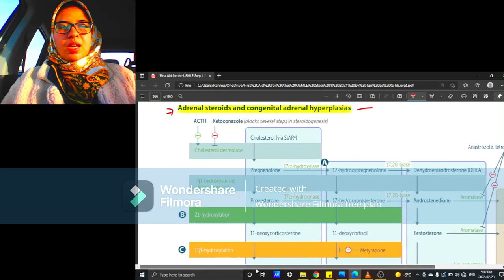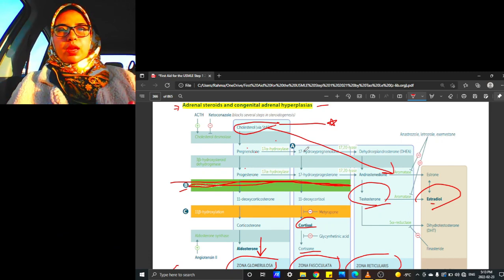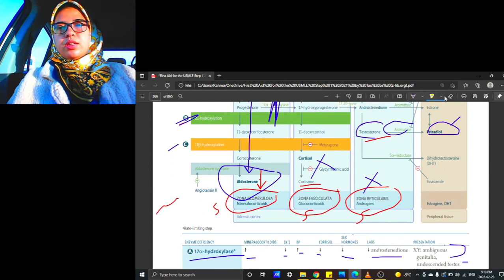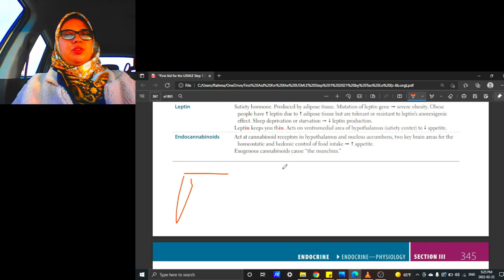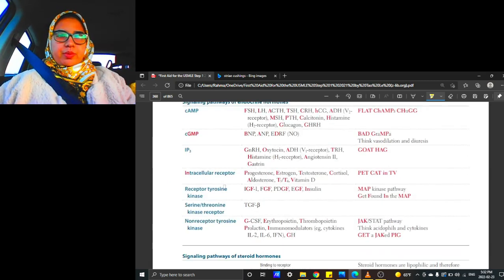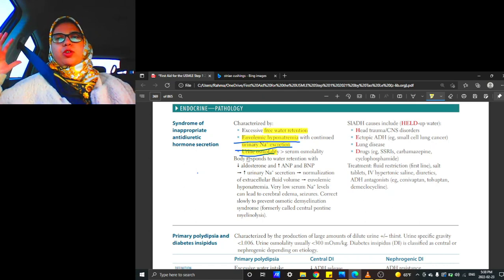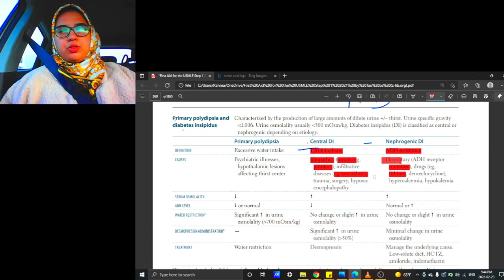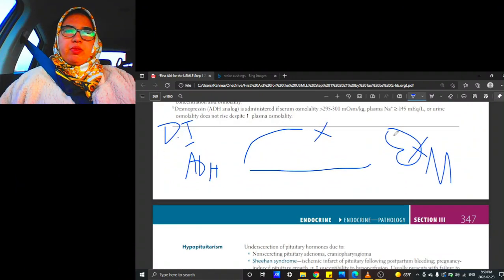LETS READ ENDOCRINE TOGETHER (PART 2)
HELLO EVERYONE AND WELCOME BACK TO THE 2 VIDEO ON ENDOCRINE

HOPE YOU ENJOY AND SEE U IN THE NEXT VIDEO

(ON ACCIDENT I KEEP SAYING CORTISOL WHEN I MEAN TO SAY CHOLESTEROL - LOL THATS MY DYSLEXIC SIDE - SORRY ABOUT THAT )

THE NEXT VIDEO WILL BE THE LAST ONE FOR ENDOCRINE,AFTER THAT YOU CAN EXCEPT VIDEOS ON NEURO SECTION IN THE FIRST AID BOOK

BEST OF LUCK AND THANK YOU FOR YOUR SUPPORT